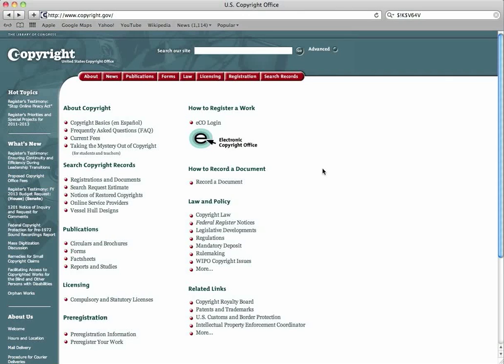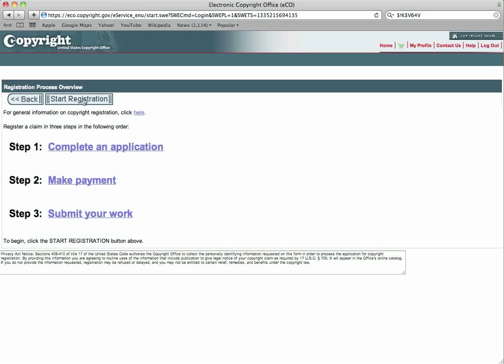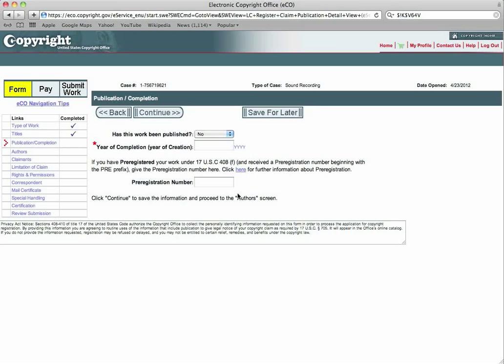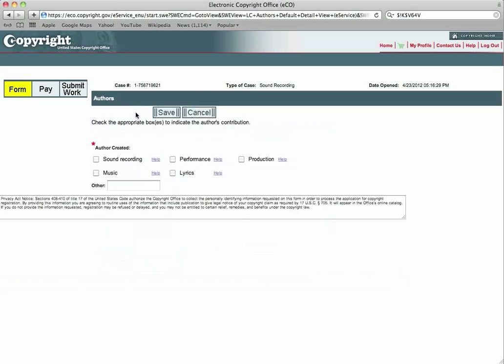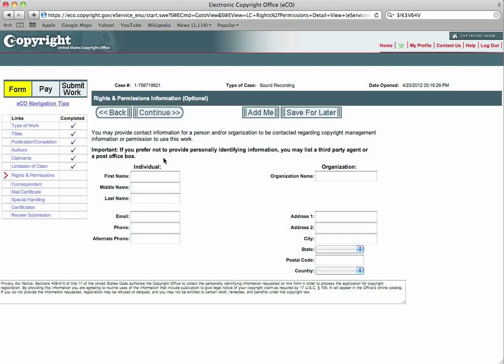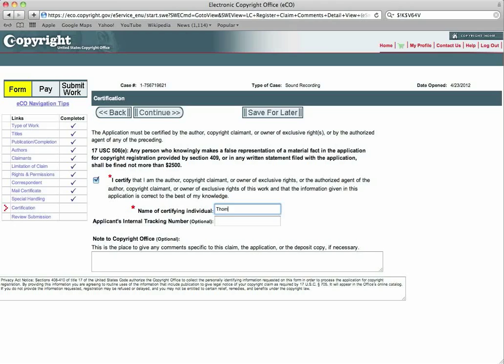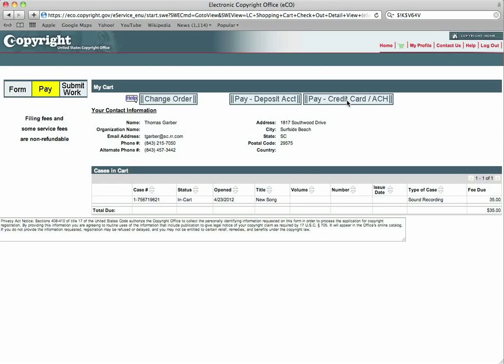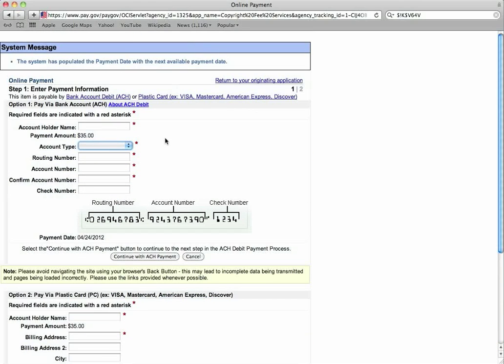Registering for Copyright Tutorial